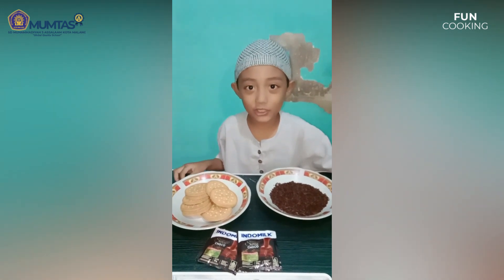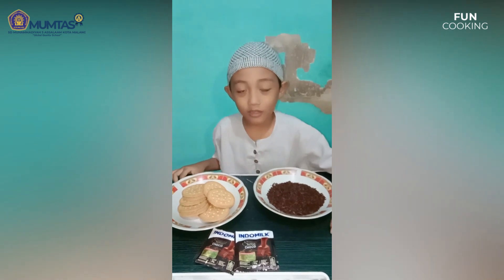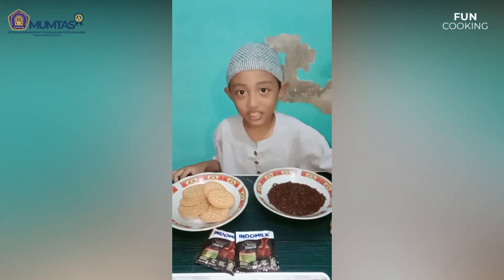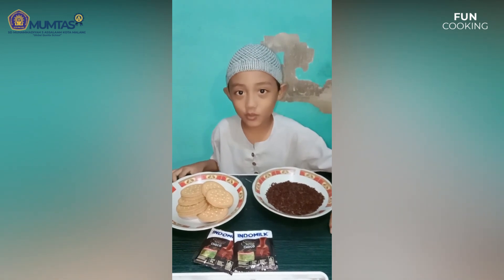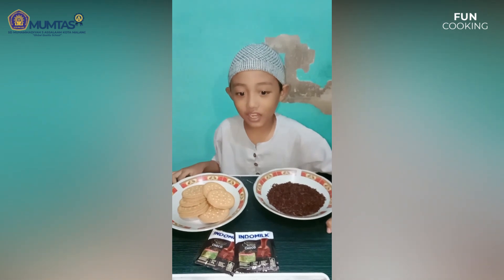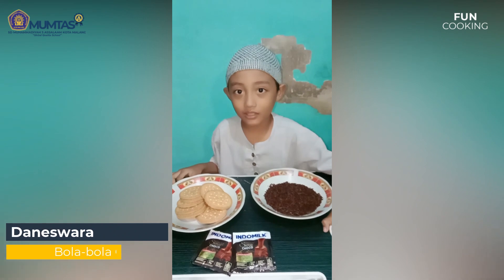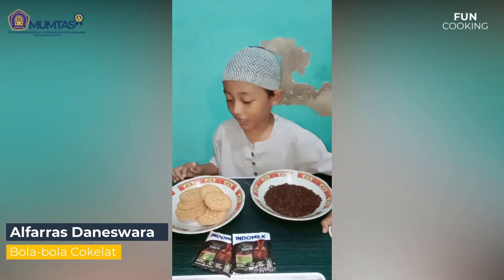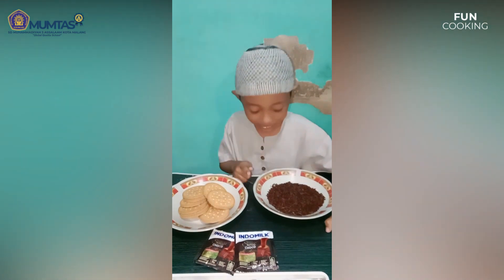EDISI FUN COOKING | ALFARRAS DANESWARA || BOLA BOLA COKELAT